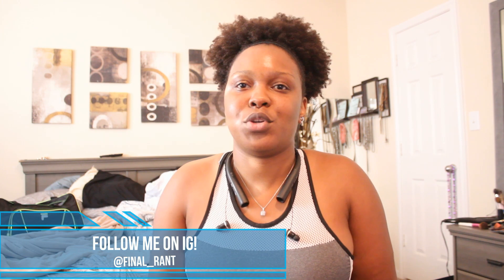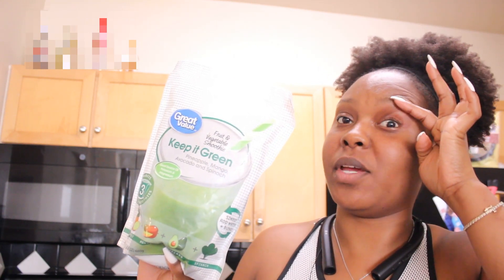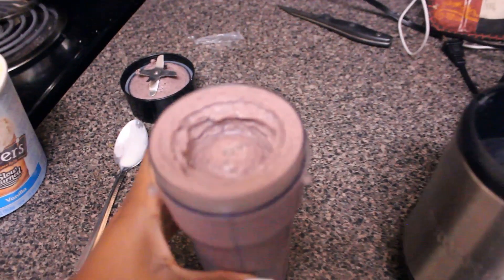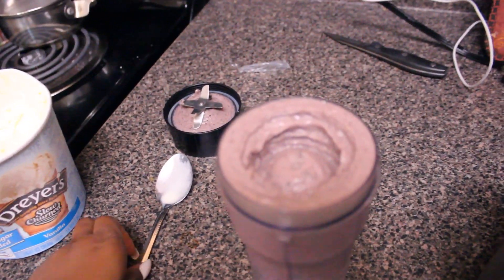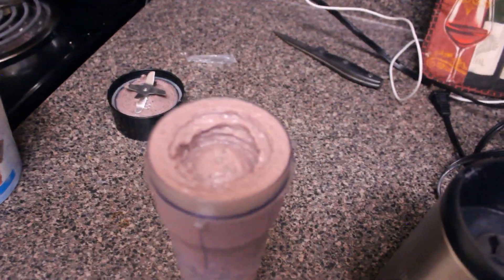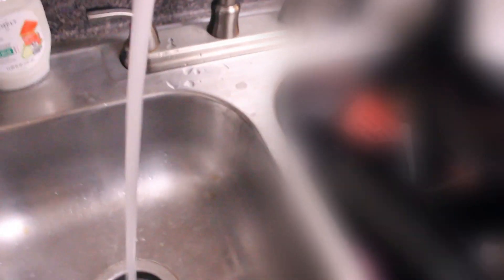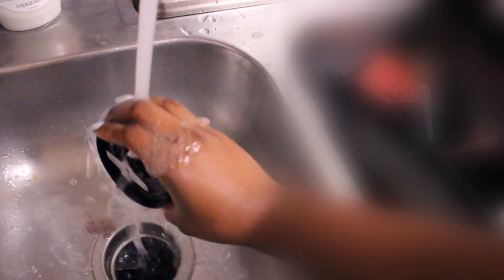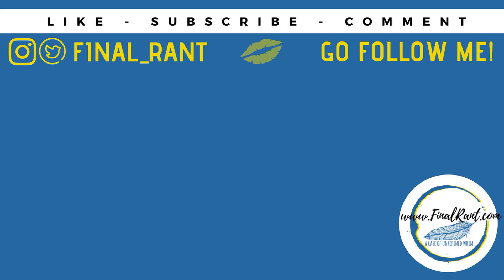Slim Thick Diet - What To Eat After A Workout (PROTEIN WINDOW)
Want to really maximize the effects of your workout? Then, you need to be sure to consume protein after your workout!

During your workout, your muscles are being torn an depleted. In order to efficiently repair, rebuild and restore your muscles you need protein and carbohydrates!

Protein will assist with the repair and rebuild of your muscle if you've done weightlifting. Carbohydrates will help with recovery if you've done lots of endurance training. You want to consume this within 30 minutes of your post workout training. We call this time frame after a workout the anabolic protein window. This a prime time for muscle to uptake nutrients. Take advantage of it, your body will thank you!

For convenience, you can add protein powder... but real, whole foods are a better option.

Protein:
- Turkey
- Chicken
- Salmon or Tuba
- Peanut Butter
- Eggs
- Tofu Scramble
- Greek Yogurt
- Chocolate Milk
- Cottage Cheese
- Protein Shakes

Carbohydrates:
- Chia Seed Pudding
- Fruit (apples, bananas, berries)
- Oatmeal
- Rice Cakes
- Crackers
- Sweet Potatoes
- Quinoa

Healthy Fats:
- Avocado
- Coconut Oil
- Flax Seeds
- Nut Butters

IN THIS VIDEO:
Camera   ♡  Canon T3i/iPhone
Editing     ♡  Movavi
Location  ♡  Sugar Land, Texas

♡ FAN FACEBOOK PAGE!

♡ STALK MY PINS!

Who am I? I was an interracial dating Youtube vlogger, but then I realized that my life was way too repetitive for that. All I do is work! I'd describe myself as country girl married into city life, then DIVORCED! My life is the epitome of THE STRUGGLE... but there are worthy moments! Here is my documentation of the lighter side of my life, FINAL RANT!